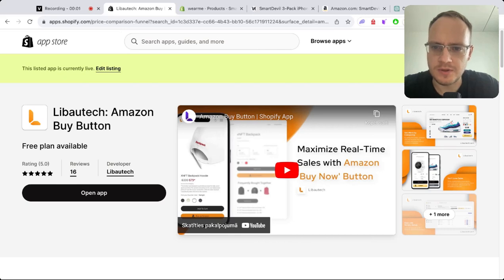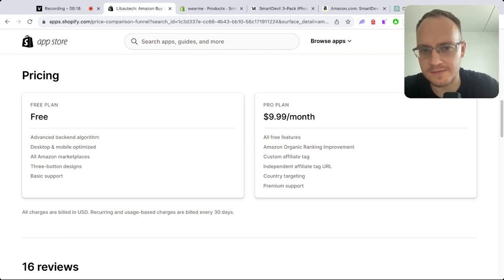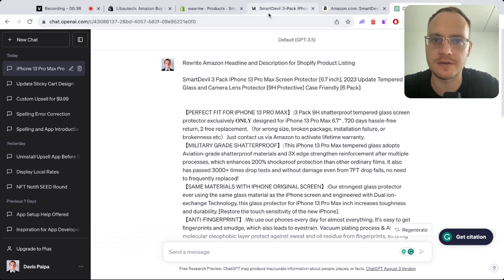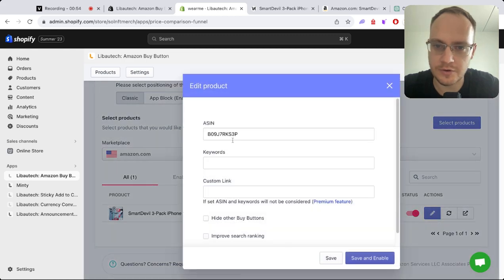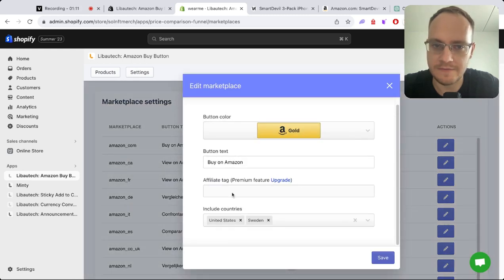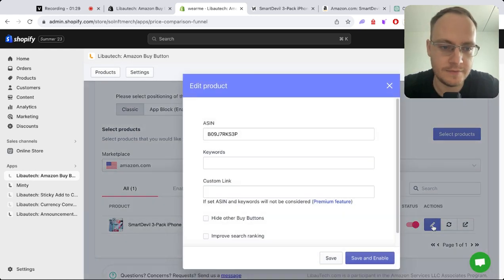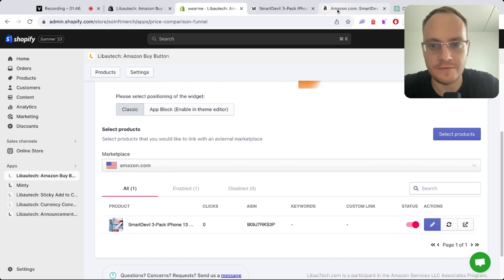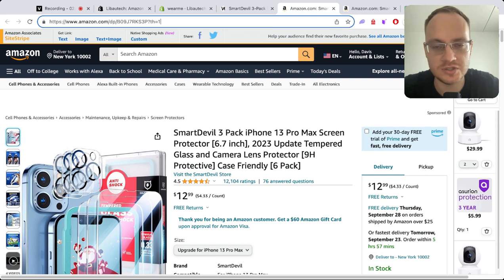How To Add Amazon Affiliate Products to Shopify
Learn how to easily add Amazon affiliate products to your Shopify store. With the Libautech Amazon Buy button app, you can earn affiliate fees by adding the button with your affiliate tag.